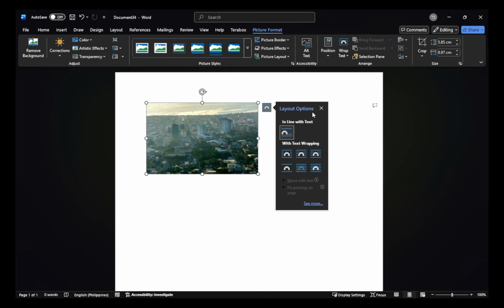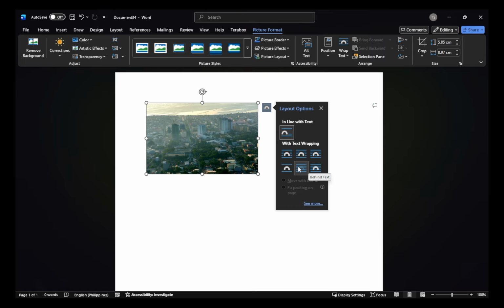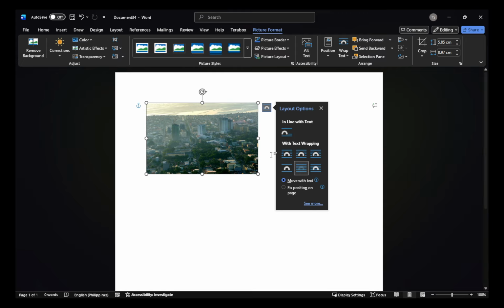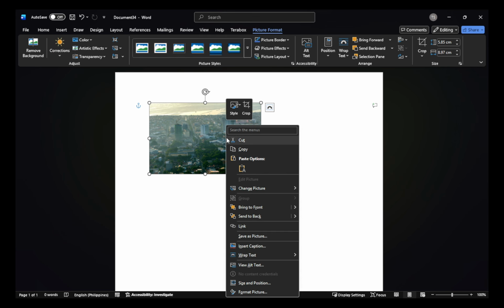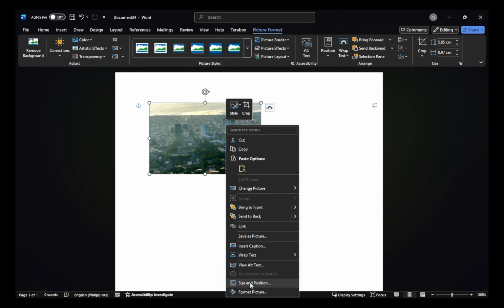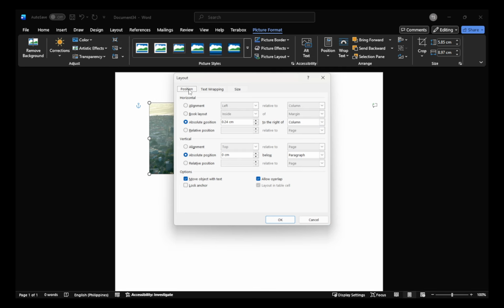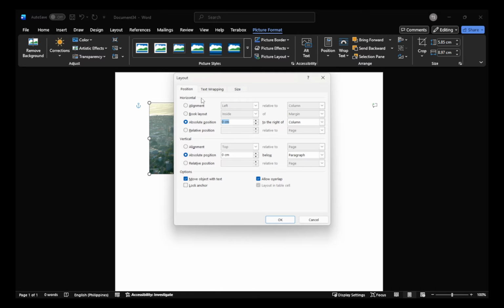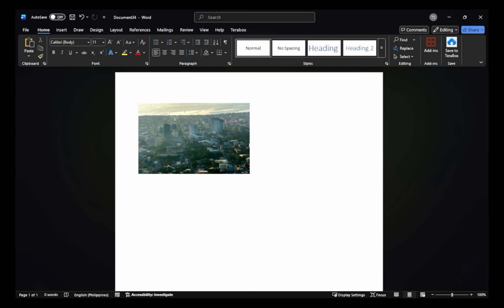How to Freely Move an Image on a Microsoft Word Document [2026 Guide]